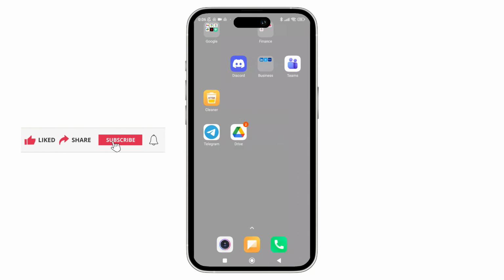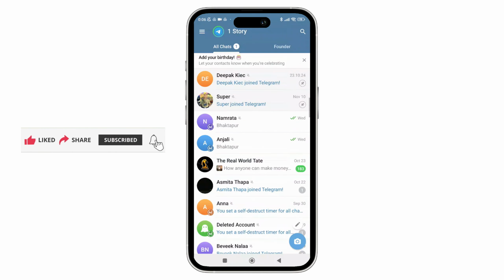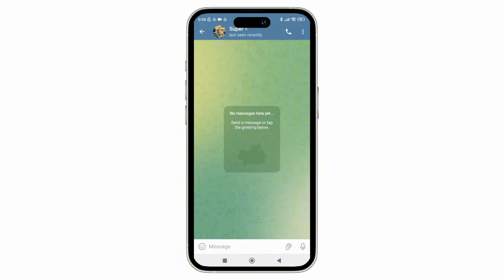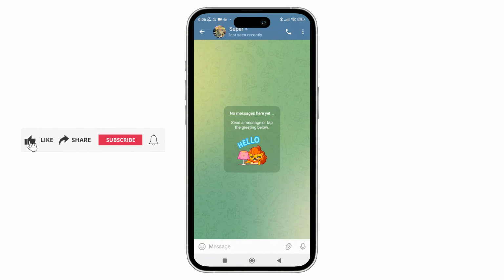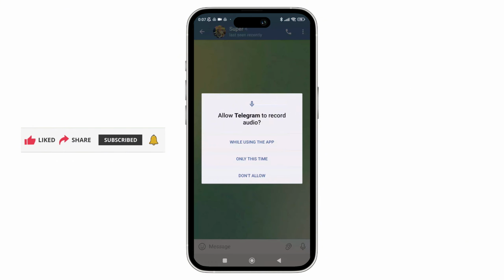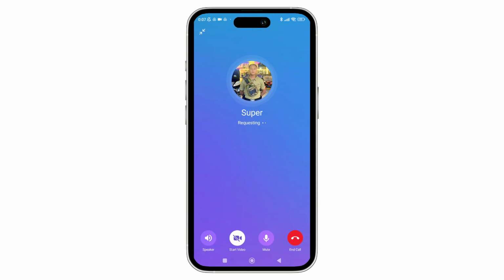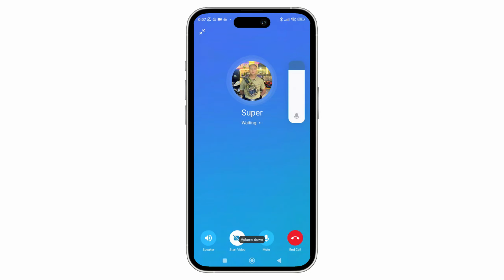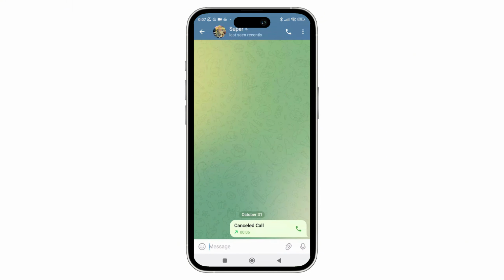How to Make Video or Voice Call on Telegram | Telegram Guide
Want to make video or voice calls on Telegram effortlessly?

What You’ll Learn in This Video:
✅ How to make a voice call on Telegram
✅ How to make a video call on Telegram
✅ Tips to improve call quality and avoid common issues
✅ How to manage call settings for privacy and notifications

Whether you’re new to Telegram or just want to master its calling features, this tutorial will help you communicate more effectively and securely.

📌 Chapters:
⏱ 0:00 - Introduction
⏱ 0:10 - How to Make Video or Voice Call on Telegram